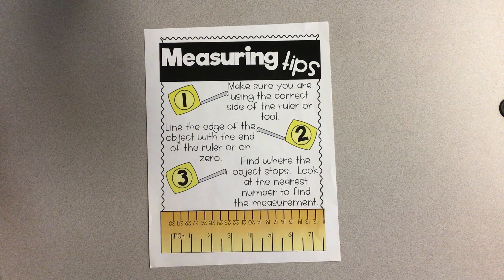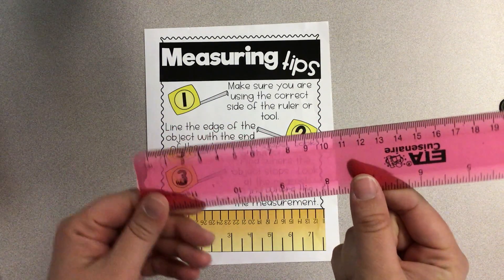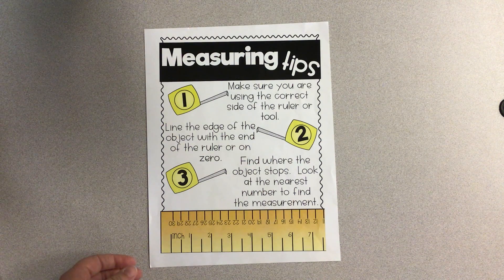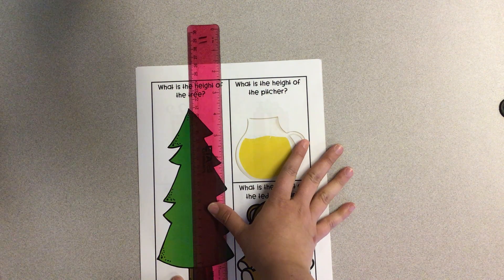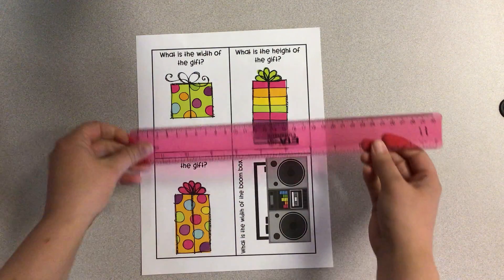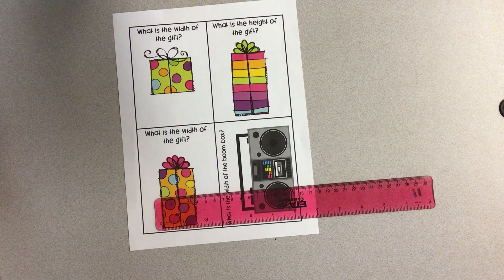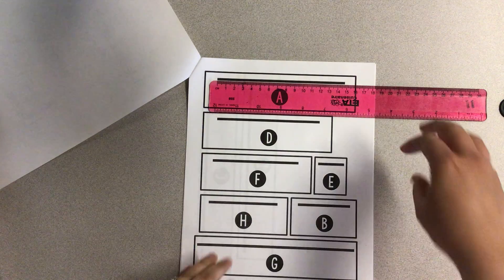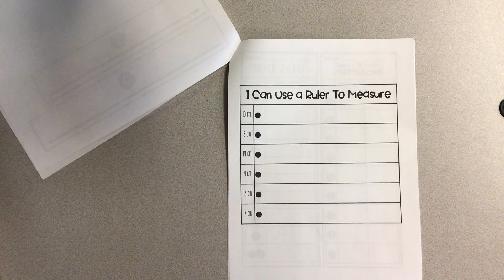Measurement Lesson Week 2 Lesson 1